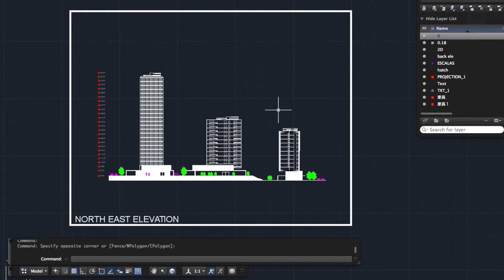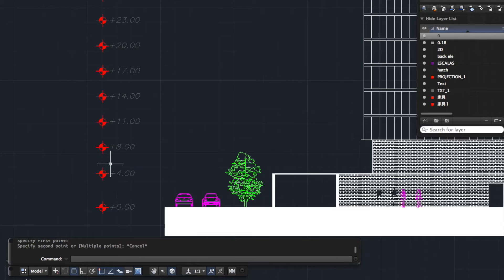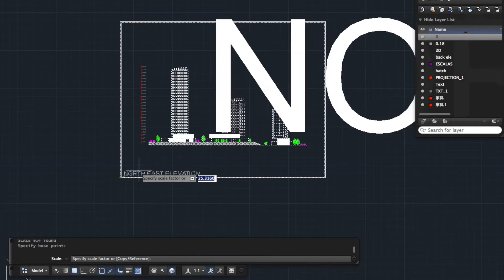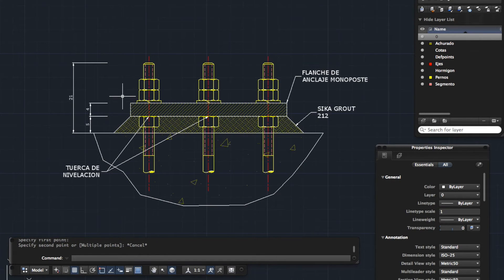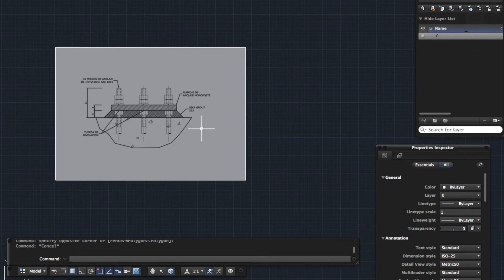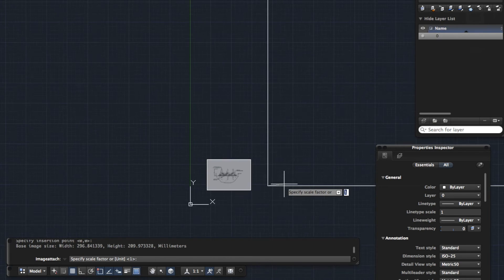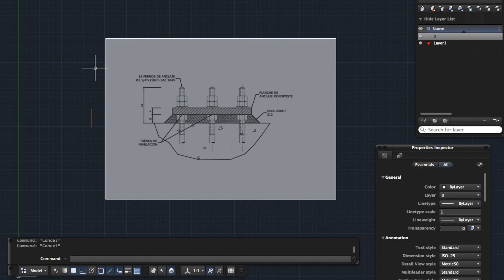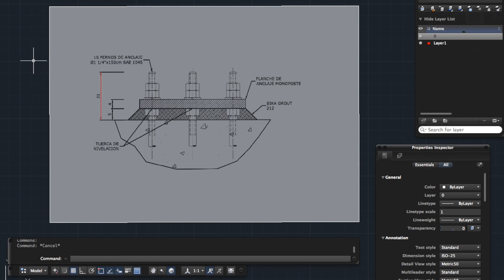Quick CAD Tips | How to scale a drawing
Shows you how to scale your cad drawings and inserted images, using the scale command and the align command.
apologies for the menu being out of shot :-/
The website I mention for cad blocks and drawings is Bibliocad